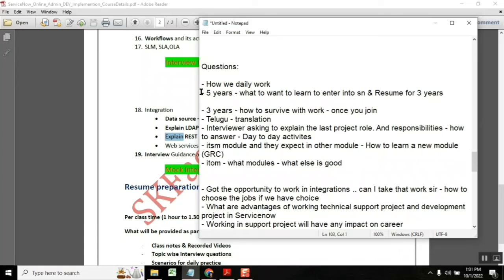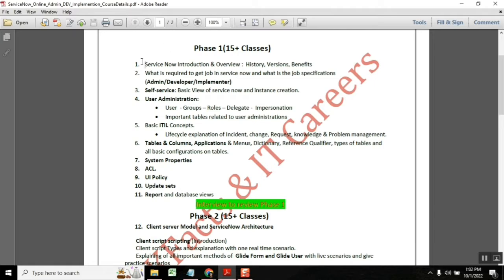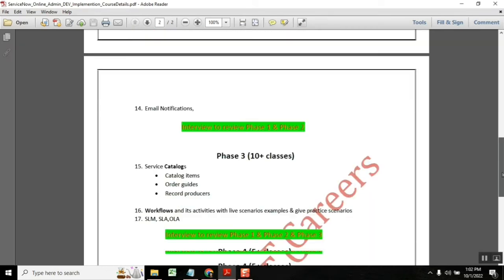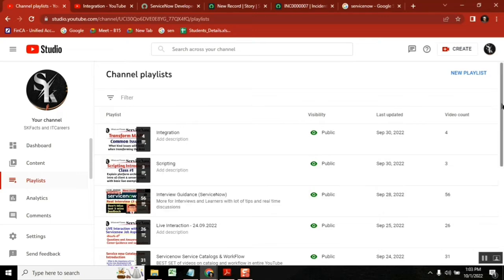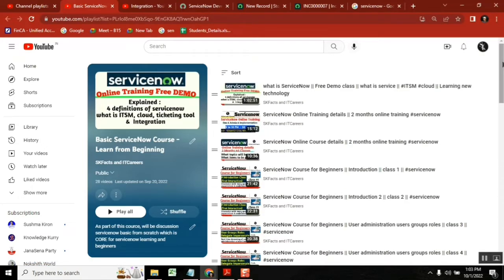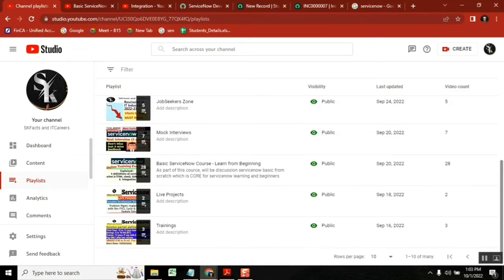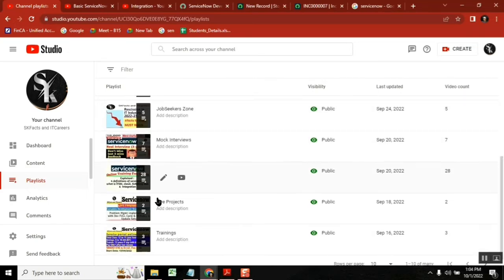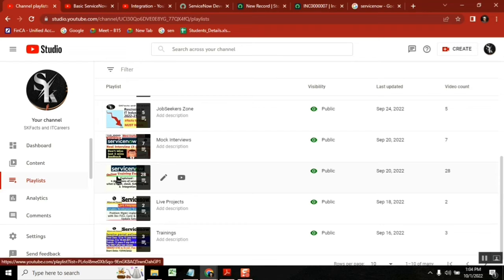Learn ServiceNow By OWN? || Tips to prepare || content to follow servicenow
Learn ServiceNow by own
Live session to discuss all the questions recieved from JOB Aspirants and tried to answer as per my knowledge.
This video is must watch for job seekers to understand the expectation to get the job.

servicenow developer,
servicenow integration,
servicenow training,
servicenow helpdesk,
servicenow adda,
servicenow admin interview questions and answers,
servicenow api,
servicenow application development,
servicenow atf,
servicenow architecture,
servicenow basic,
servicenow bangalore,
servicenow branding,
servicenow cmdb,
servicenow catalog,
servicenow company,
servicenow change management,
servicenow csm,
servicenow client script,
servicenow community,
servicenow discovery,
servicenow demo,
servicenow developer salary in india,
servicenow edureka,
servicenow explained,
servicenow events,
servicenow employee center,
servicenow esignature,
servicenow grc,
servicenow gyan,
servicenow grc demo,
servicenow gliderecord,
servicenow glideajax,
servicenow github,
g_scratchpad servicenow,
atul g servicenow,
servicenow hrsd,
servicenow hyderabad,
servicenow hindi,
servicenow itsm,
servicenow in telugu,
servicenow interview,
servicenow javascript,
servicenow job opportunities,
servicenow jobs,
servicenow java,
servicenow job interview questions,
servicenow kida,
servicenow knowledge management,
servicenow knowledge,
servicenow learning,
servicenow ldap,
servicenow notifications,
servicenow now mobile app,
servicenow navigation,
servicenow now mobile app configuration,
servicenow orchestration,
servicenow overview,
servicenow portal,
servicenow ppm,
servicenow portal development training,
servicenow projects,
servicenow platform overview,
servicenow reports,
servicenow support,
servicenow scripting,